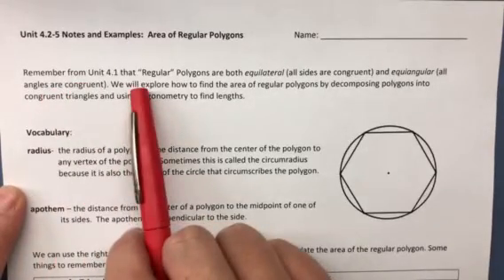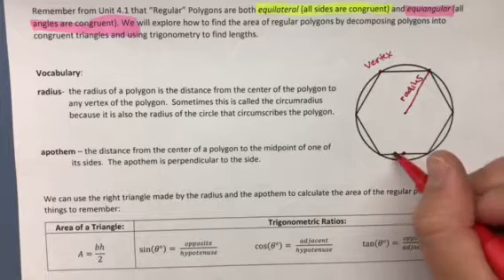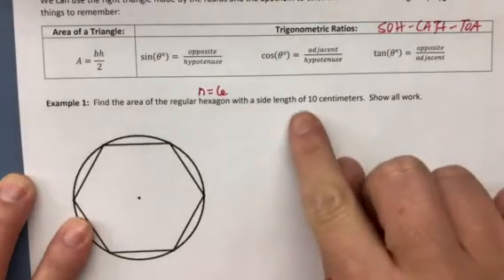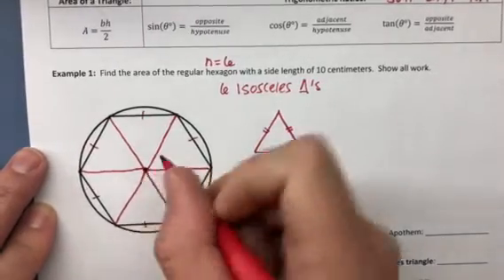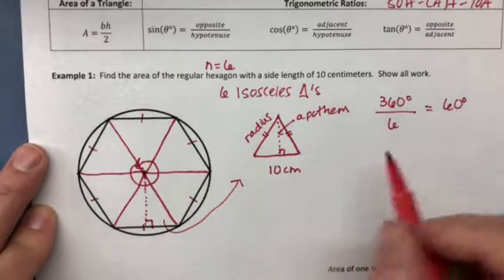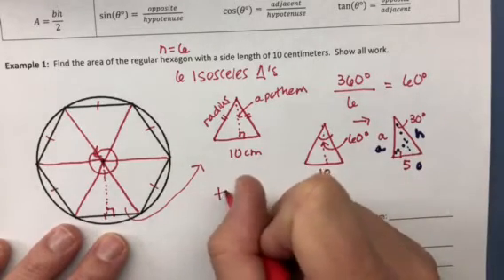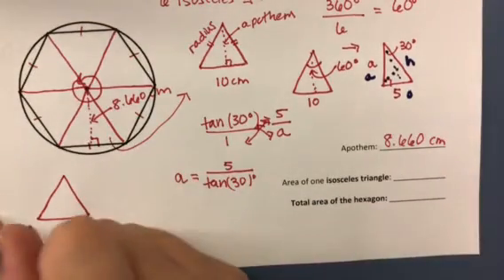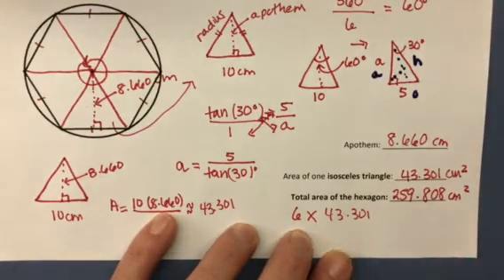4.2-5 notes part 1